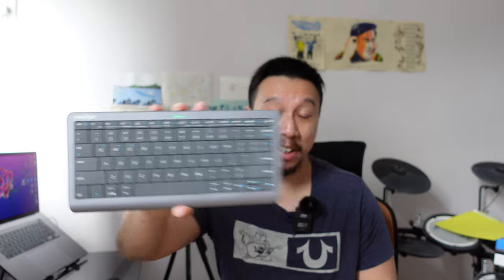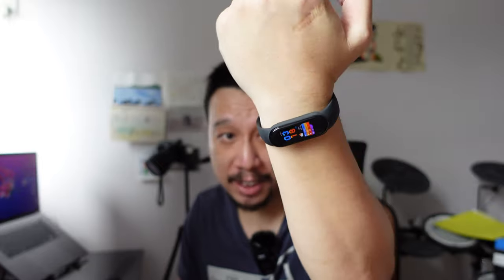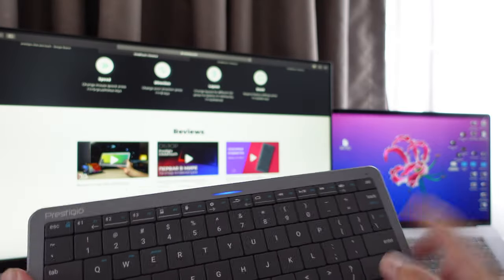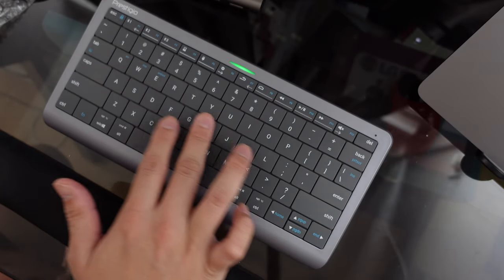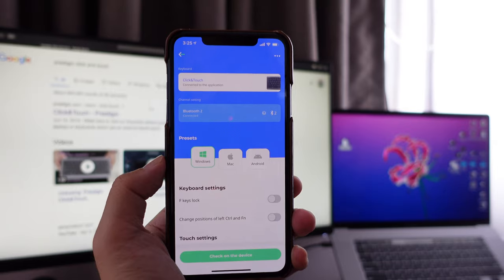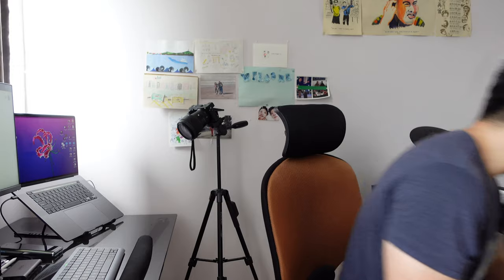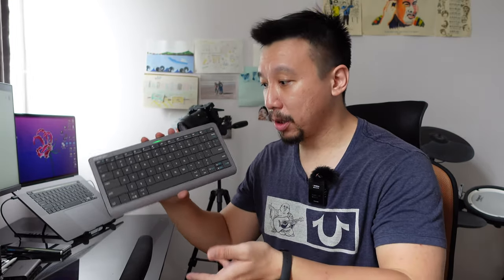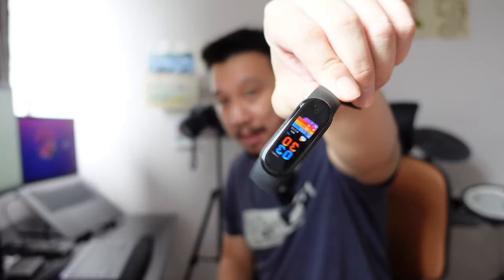This Keyboard's Keys Is Also The Trackpad!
The keyboard is named the Prestigio and it's the first keyboard of its kind